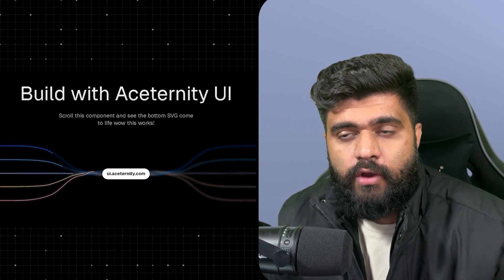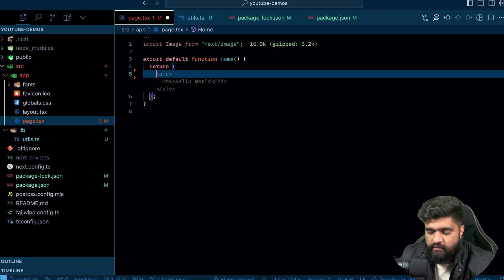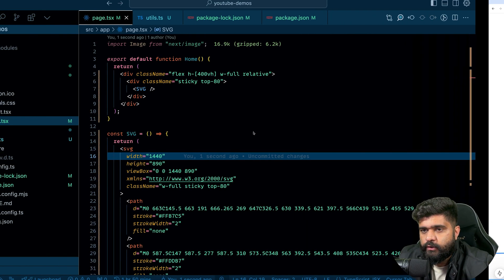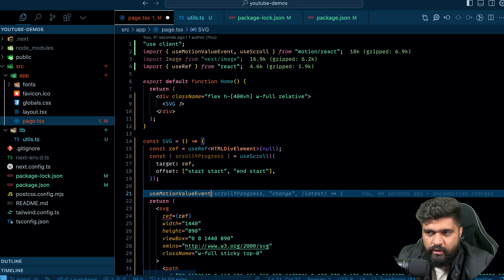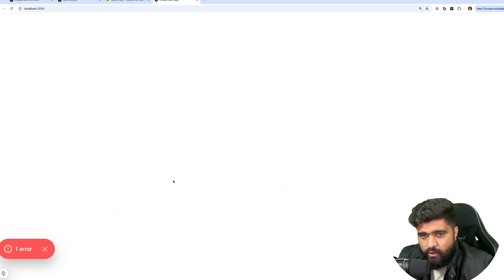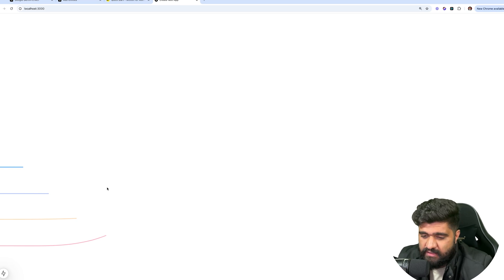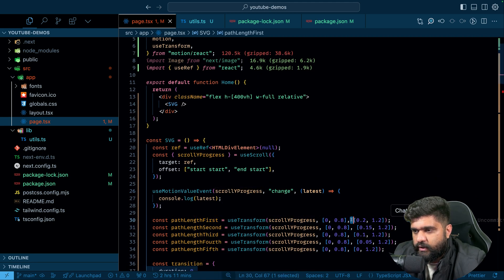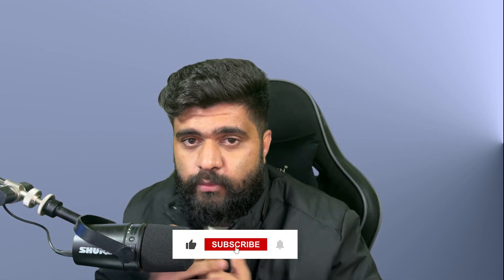How to create this Google Gemini effect with AceternityUI | Manu Arora | TailwindCSS | Framer Motion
Learn how to create a stunning Google Gemini Effect effortlessly with the help of Aceternity UI! In this step-by-step tutorial, I'll guide you through the entire process, making it super easy for beginners and experienced developers.

By the end of this tutorial, you'll have a beautiful Google Gemini Effect Component that you can easily integrate into your web projects.

Want me to create more components in a future video? Drop a comment down there!